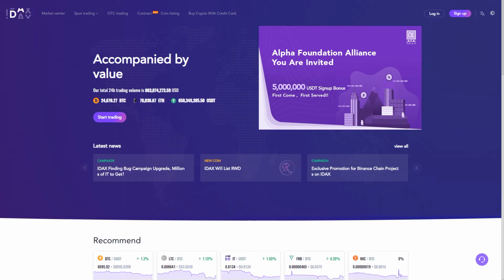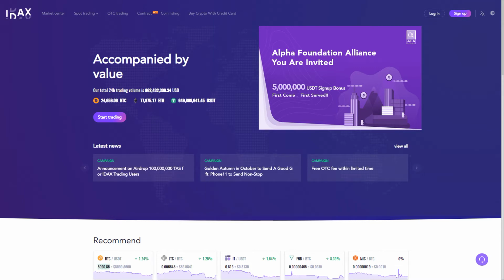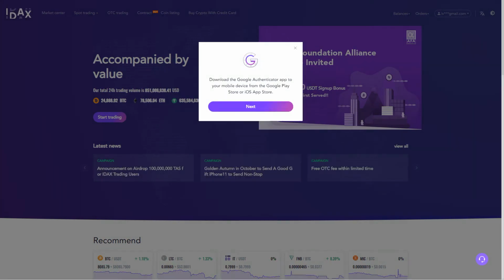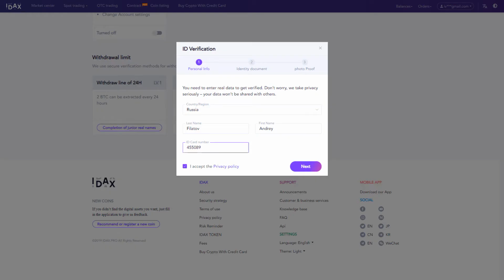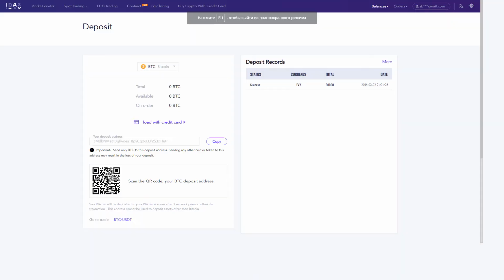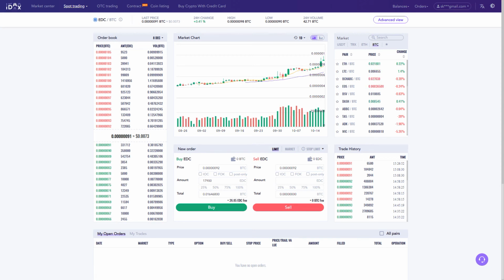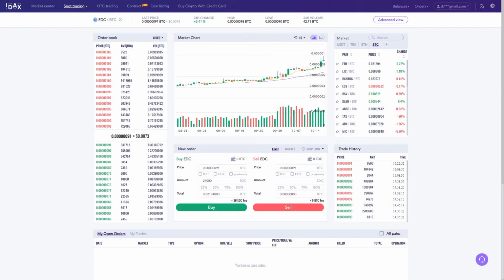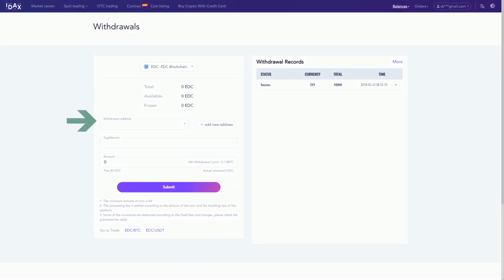IDAX exchange - an instruction for trading on the example of an EDC coin.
IDAX exchange  allows you to buy cryptocurrency  with a credit card. IDAX exchange  supports two trading interfaces.   Basic view for beginners. Advanced view for professional traders. Many trading pairs are traded. You can trade cryptocurrencies using mobile devices with Android and IOS   operating systems. You can download the application by scanning the  QR   code on the exchange  website. It is possible to select the order type. A simple mechanism for conducting the trade. High liquidity is provided  by  a large trading volume. There is no commission when making deposits. IDAX exchange supports high security by  means of confirmation of operation  via SMS, Google authenticator or Withdrawal email authentication.
The daily trading volume of the EDC coin on the IDAX exchange is $ 209,345.

Official links
IDAX Exchange